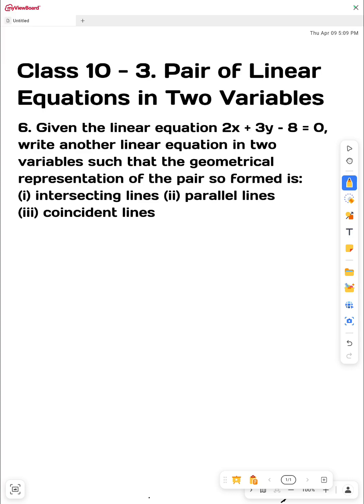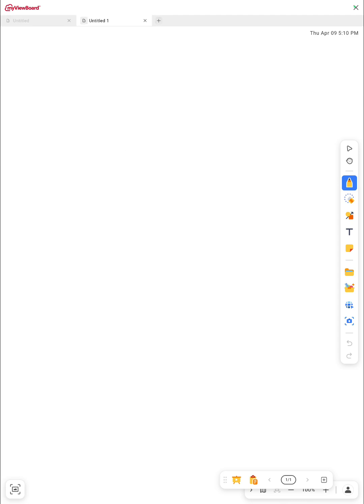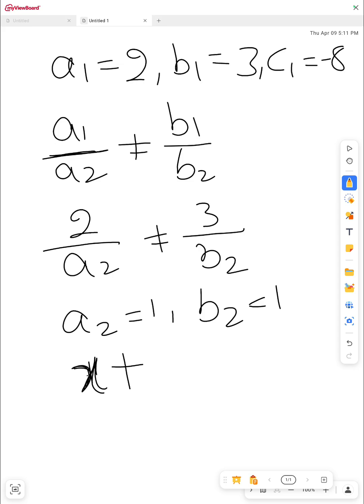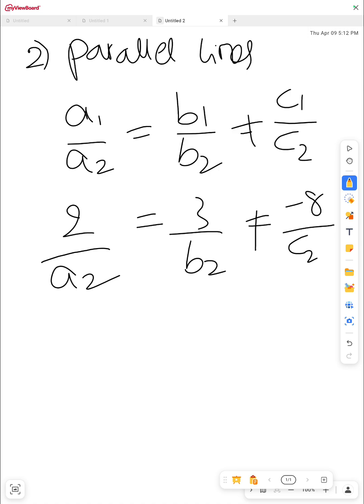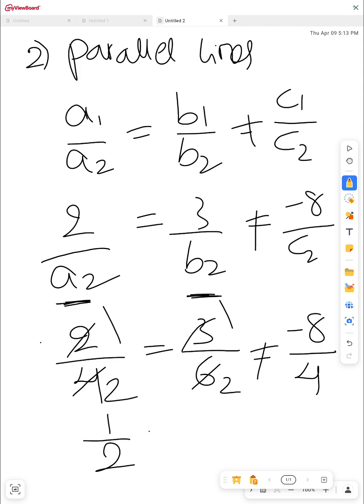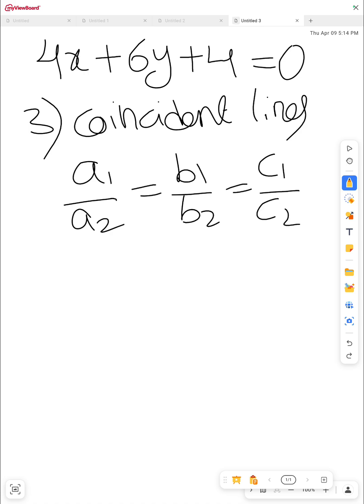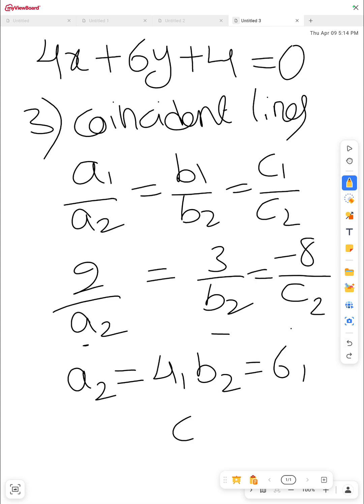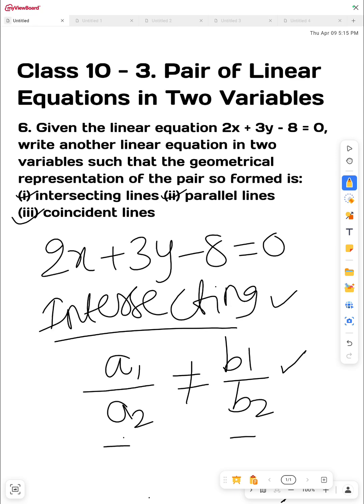Exercise 3.1 Q6| Class 10 | Pair of Linear Equations in Two Variables| CBSE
Learn Pair of Linear Equations in Two Variables in just 60 seconds! 📘
In this short, I explain types of solutions (unique, infinite, no solution) and easy solving methods like substitution and elimination.
Perfect for Class 10 Maths students for quick revision and board exam preparation 💯

Pair of linear equations class 10 | linear equations in two variables | types of solutions linear equations | substitution method | elimination method | CBSE class 10 maths | maths shorts | easy maths explanation | board exam preparation